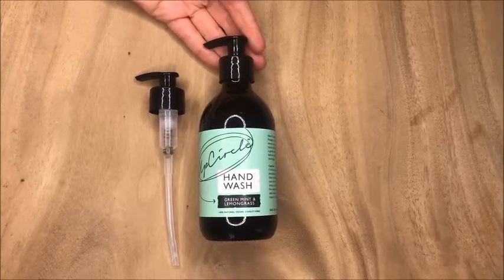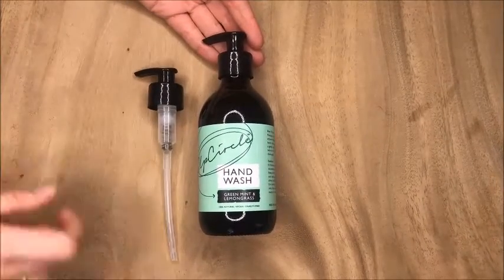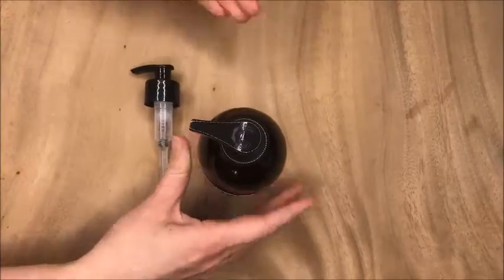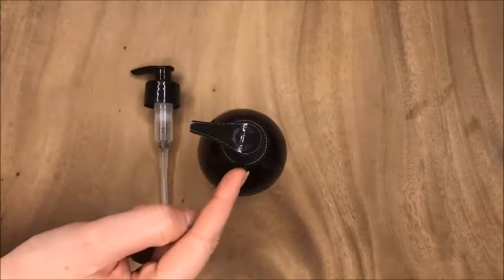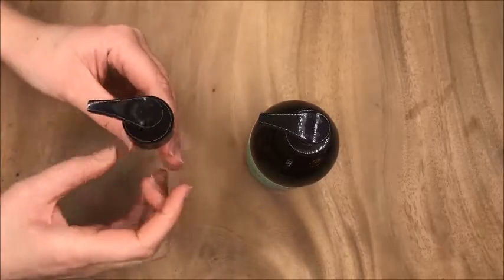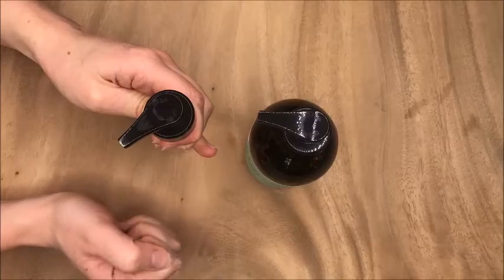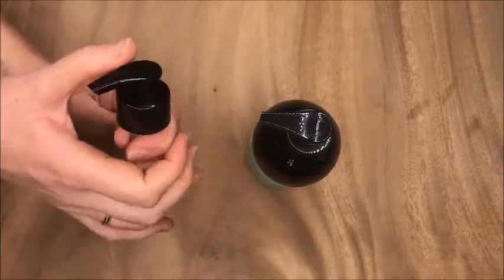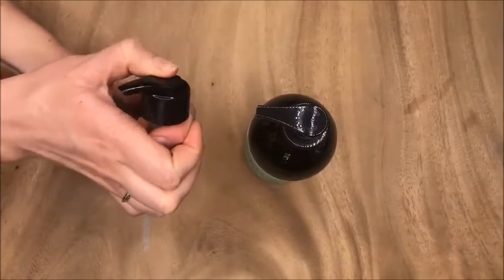How to operate the pump on your handwash for the first time - Upcircle Beauty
How to operate the pump on your handwash for the first time.

Green Mint and Lemongrass Hand Wash 270ml - UpCircle Beauty

A citrus-scented 100% natural hand wash fragranced with refreshing peppermint and zesty lemongrass oil. Leaves hands feeling cleansed, fresh and lightly fragranced.